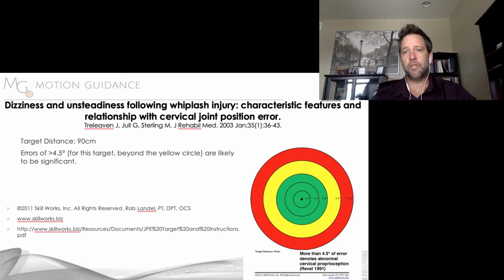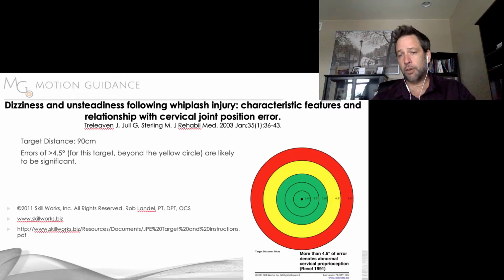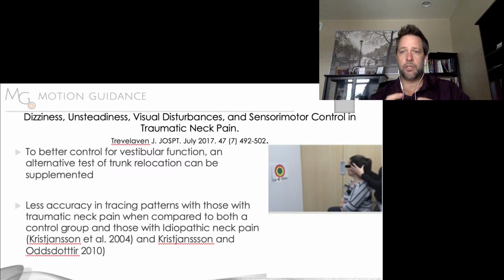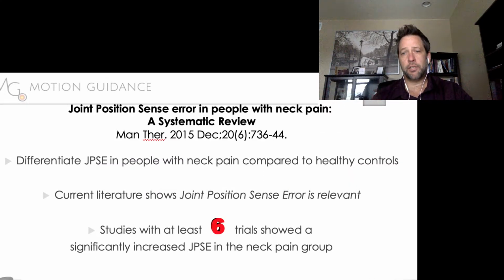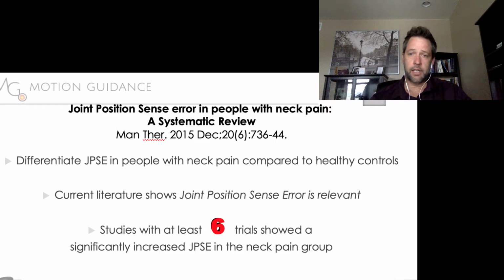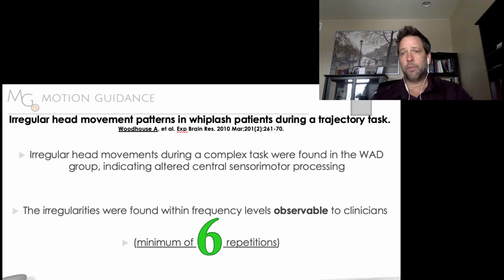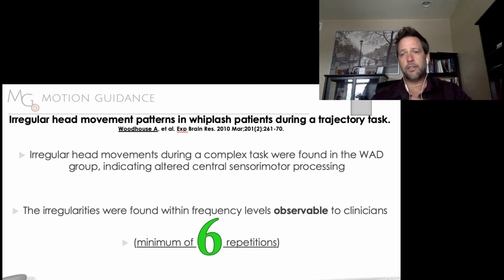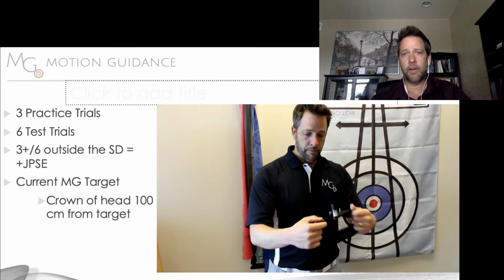Cx JPSE 2020